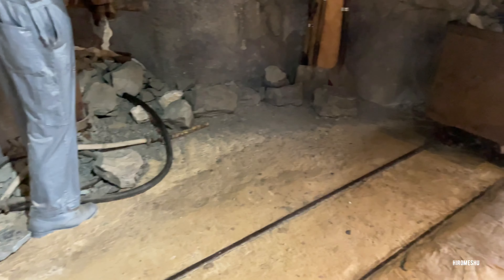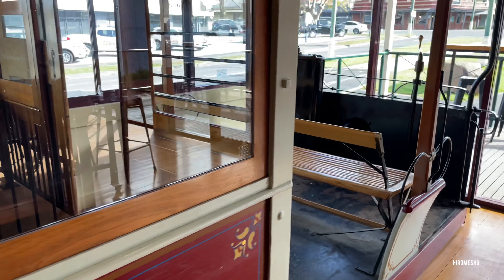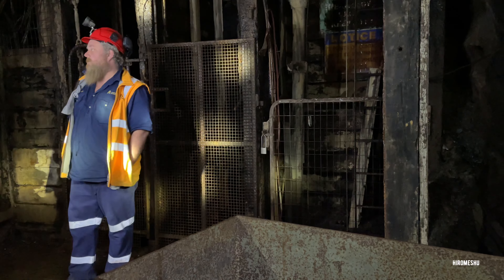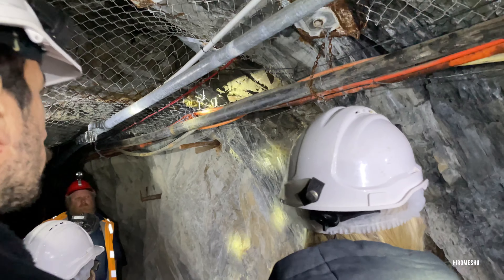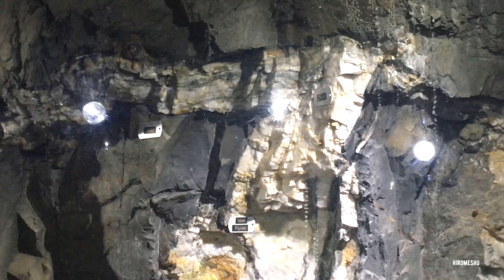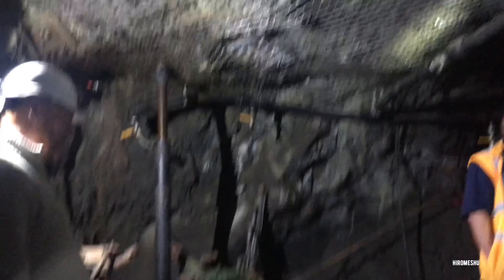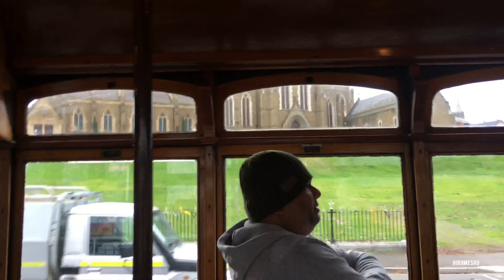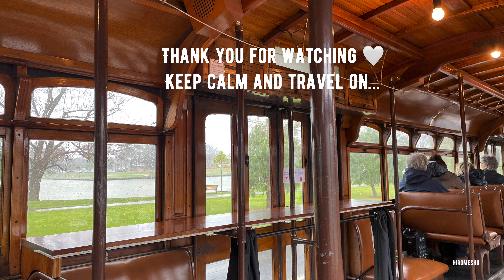Bendigo - Descend 61m underground to a Gold Mine, a Vintage Talking Tram | Must do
This video shows places you can visit in a day in Bendigo, Victoria, Australia 🇦🇺
Go 61m deeper to the underground of Bendigo for Gold mines! Feel the real experience like a gold miner in gold rush days in Australia! Look for gold and have fun. Then get onboard with the one and only vintage talking tram in Bendigo to explore the beautiful hostoric city!  A must do in Bendigo. Add to your roadtrip bucket list!

රන්වන් අතීතයක් සහිත සුන්දර ඕස්ට්‍රේලියාවේ බෙන්ඩිගෝ නගරය. අපි රන් ආකරයක් ඇතුලට යමු! පසුව අපි පැරණි කතා කරන ට්‍රෑම් රථයක ගමන් කරමු!